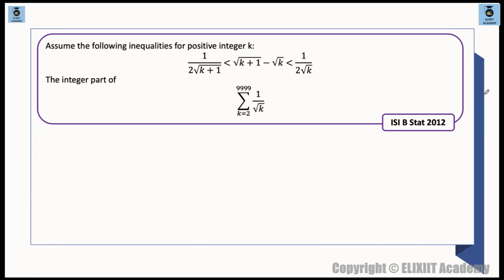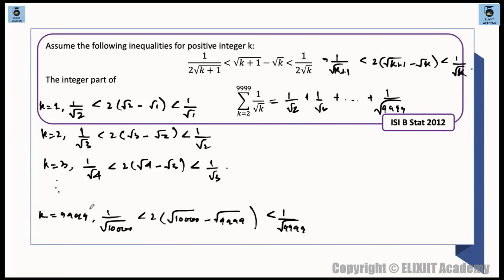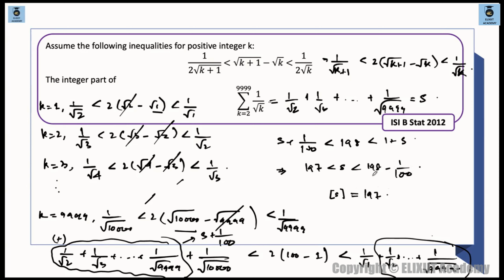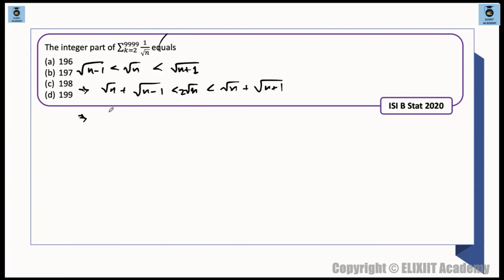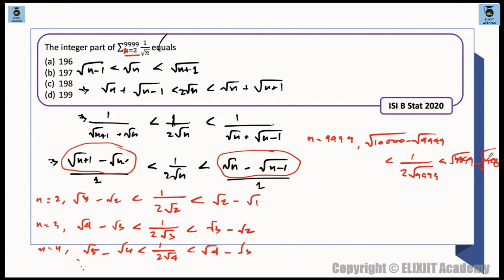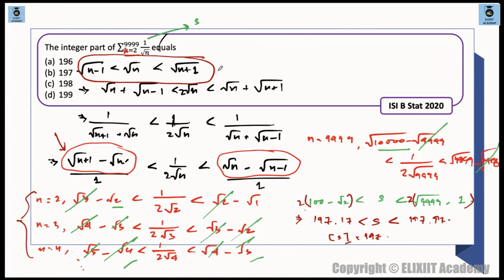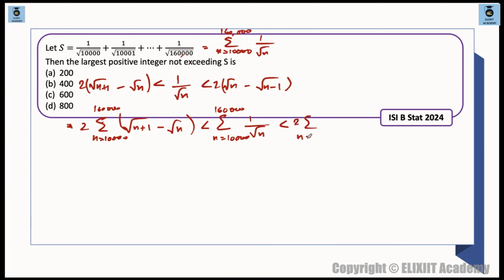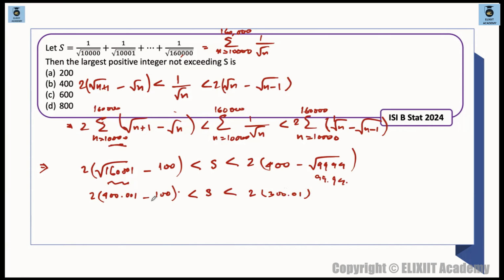Most Repeated ISI PYQs | CMI | Mathematics | by Basu Sir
Most Repeated ISI PYQ Format | By Basu Sir | To excel in any exam, students need to solve PYQs thoroughly both topic wise as well as year wise. These are extremely important for exams like isi cmi &

Follow this channel for more updates and exciting contents related to advanced Mathematics for isi

To watch the full series of lectures, you can enroll into our classroom / online programs (Details given below) or you can directly purchase the complete DLP Course

Apply now and avail a discount of 60% on all courses.

APPLY NOW !